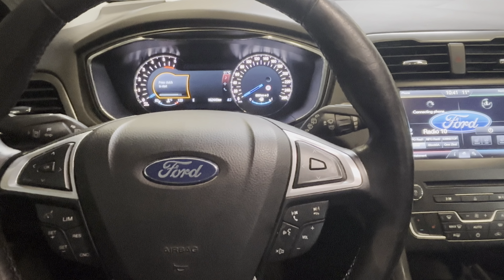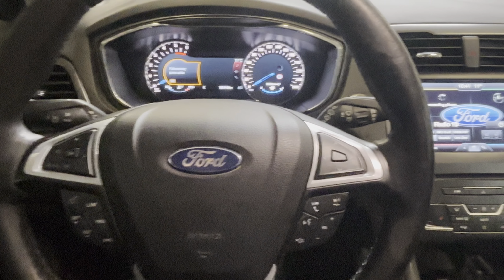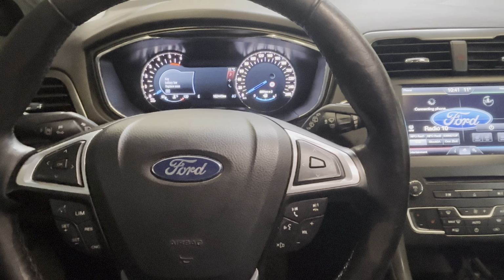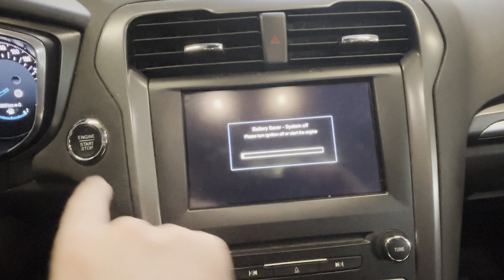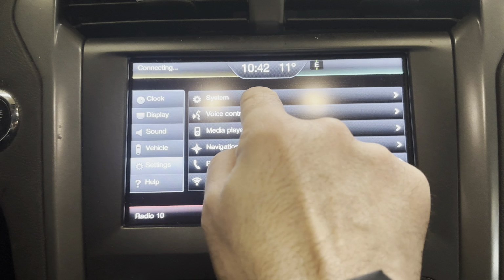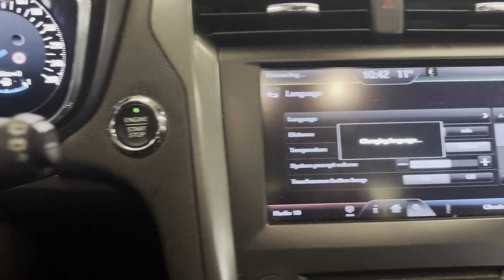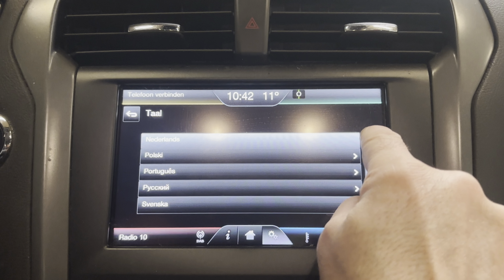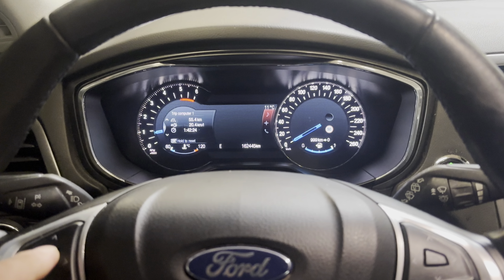Ford Mondeo change menu language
In this video I will be showing you step by step how to change the menu language to this car

BMW service
Mercedes service
Volkswagen service
Toyota service
Kia service
Isuzu service
Jaguar service
Smart service
Subaru service
Nissan service
Renault service
Peugeot service
Fiat service
Audi service
Ford service
Lexus service
Mitsubishi service
Citroen service
Infiniti service
Chrysler service
Hyundai service